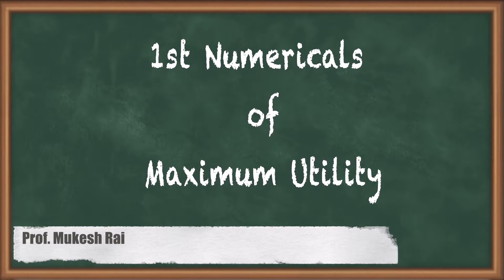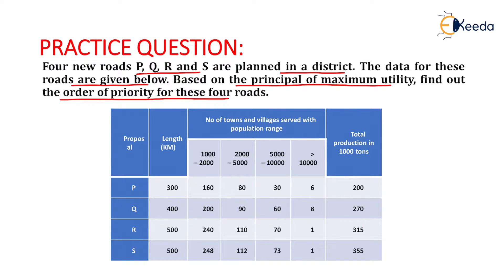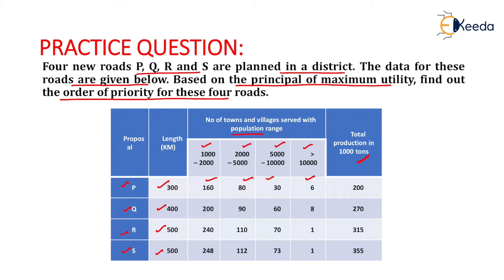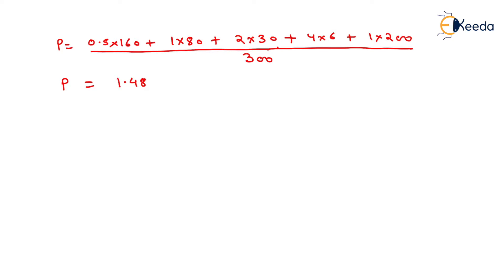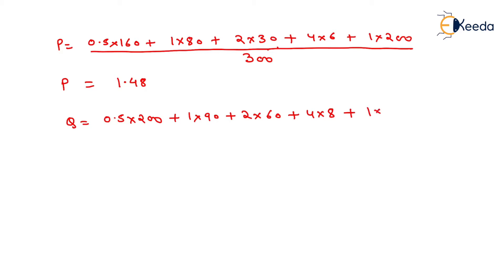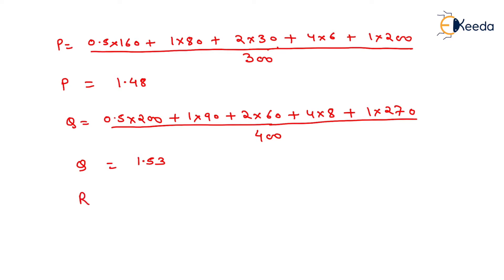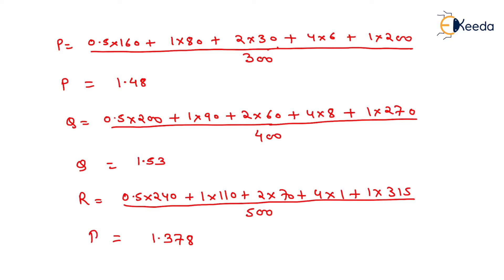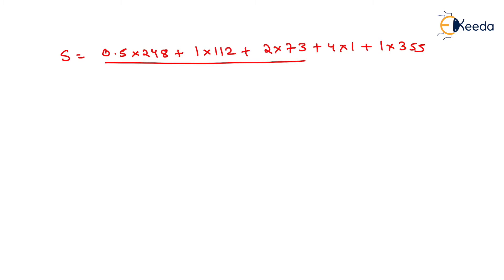1st Numericals of Maximum Utility - Transportation Engineering - GATE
In the realm of transportation engineering, understanding how to calculate and maximize utility is a fundamental skill that plays a critical role in designing efficient transportation systems and infrastructure. Whether you're a GATE aspirant, a student, or a transportation enthusiast looking to enhance your knowledge, this video is here to guide you through the initial numerical challenges.

In this video, we'll cover the following key points:

Explanation of the concept of "Maximum Utility" in transportation engineering.
Step-by-step solutions to the first set of numerical problems related to this topic.
Tips and strategies to approach similar problems in your GATE exam.
Practical insights into how these calculations are applied in real-world transportation scenarios.
Our goal is to make these numerical problems easy to understand and solve, ensuring that you have a solid foundation as you prepare for the GATE exam or pursue your studies in transportation engineering. Whether you're new to the subject or looking to refresh your knowledge, join us on this educational journey.

Be sure to hit the notification bell so you never miss an update, and if you have any questions or specific topics you'd like us to cover, feel free to share them in the comments below.

Thank you for joining us, and let's dive into the world of maximizing utility in transportation engineering!